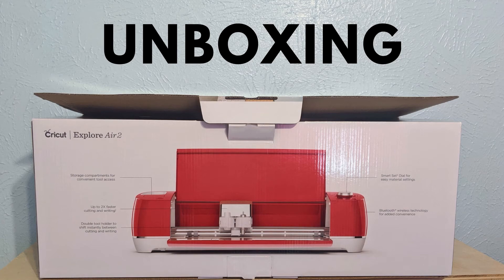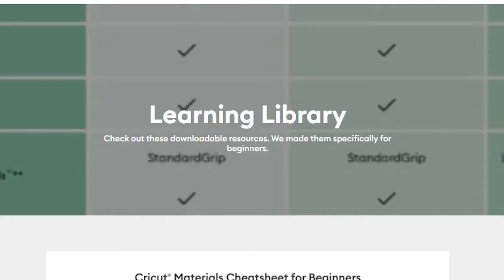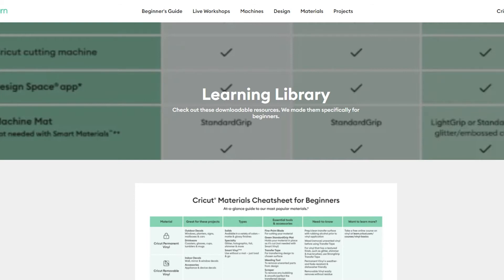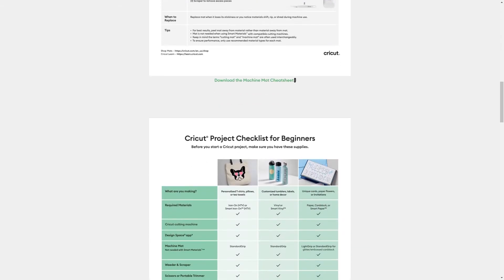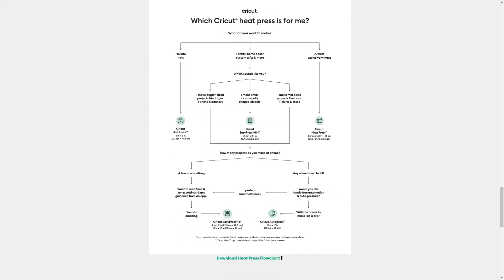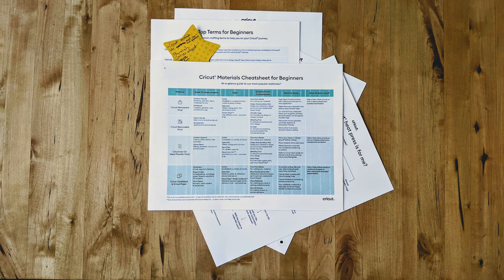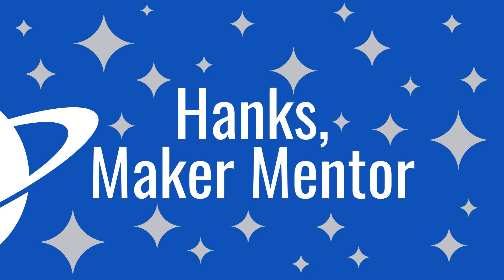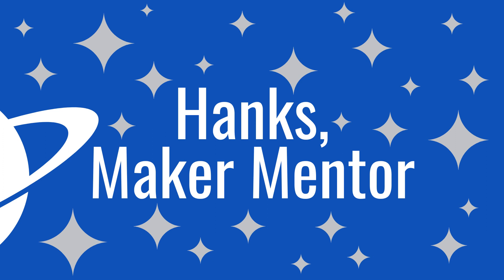No Cricut Owners Manual? Try These Free Cricut Downloads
Cricut doesn’t include an owners manual when you unbox a new machine. Do you have to look it up everytime or sign up for someone’s email list to get their downloadable cheat sheets? Not anymore! Cricut finally has 5 downloads available.

Mats
Nicapa Light Grip Cutting Mat 12x12 3 Pack

Nicapa Standard Grip Mats 12x12 3 Pack

Cricut 3 Pack StandardGrip Cutting Mat 12X12

Cricut LightGrip Adhesive Cutting Mat 12"x12"

Cricut Joy LightGrip Mat, 4.5" x 12"

Cricut Joy StandardGrip Mat, 4.5" x 12"

Cricut Joy StandardGrip Mat, 4.5" x 6.5"

Machines

Cricut Maker

Cricut Joy

Tools

Cricut Joy Starter Tool Set

4" Squeegee (my favorite tool for burnishing vinyl) (6 Different Colors Available)

Designs
Creative Fabrica